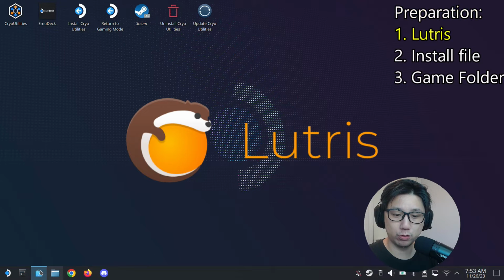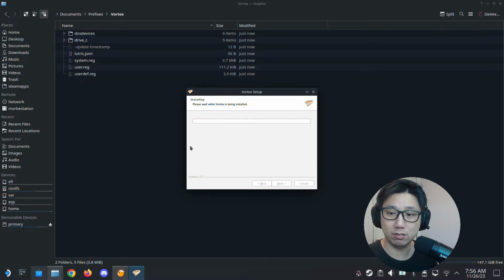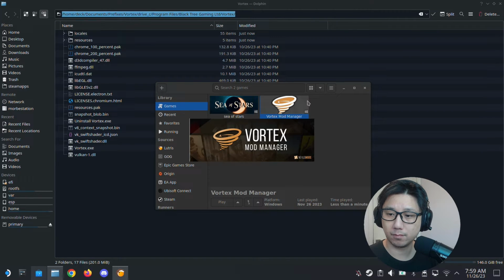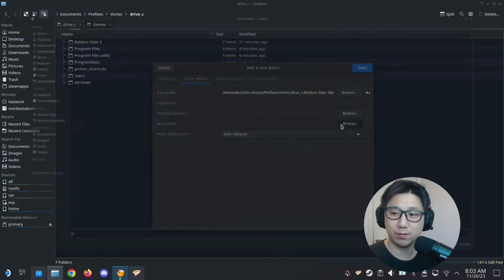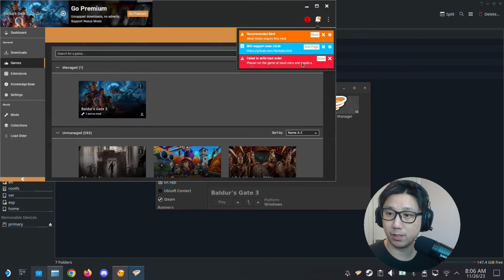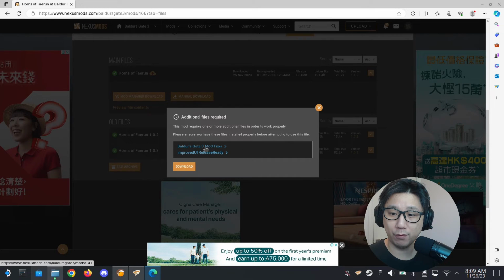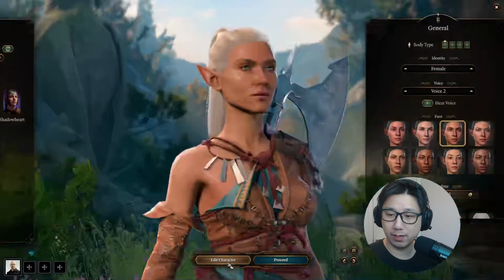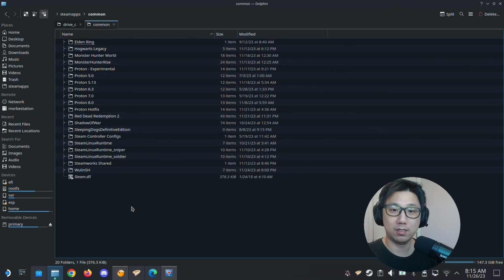Modding Baldur's Gate 3 Steam Deck Easy Tutorial Guide Vortex Mod Manager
In this video, I will show you how to setup Vortex Mod Manager on your Steam Deck so you can easily Install and Manage Mods for your games like Baldur's Gate 3.

0:00 Intro
0:15 Preparation
1:15 Install Vortex Mod Manager with Lutris
4:41 Setup Vortex Mod Manager
5:53 Manage Game with Vortex Mod Manager
9:00 Baldur's Gate 3 Needs to be played once
13:48 Install Mods to Baldur's Gate 3 with Vortex Mod Manager
17:35 Test out the MODS!
19:50 Steam Version users here!
22:46 Outro